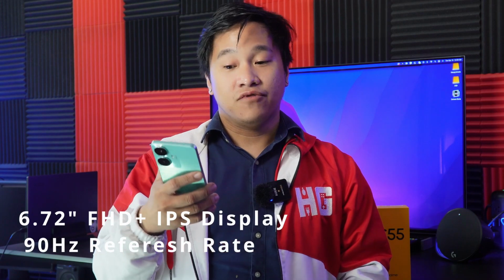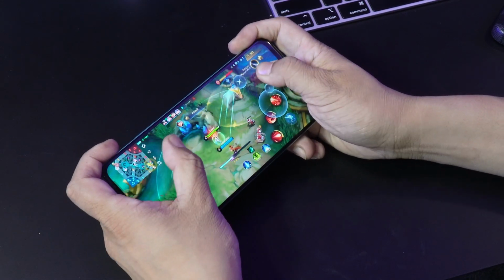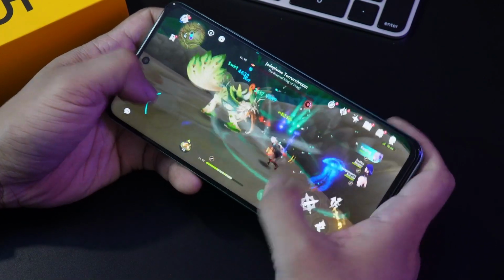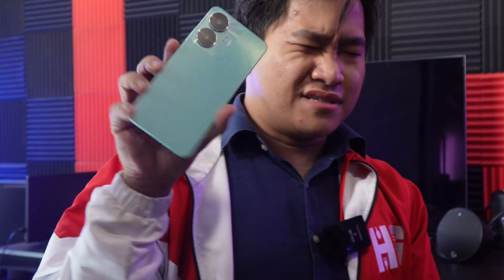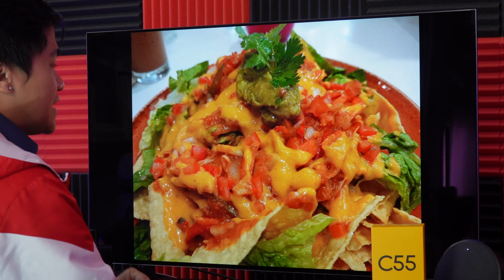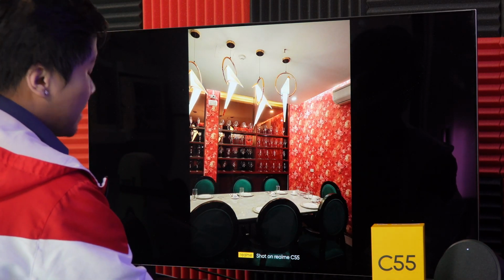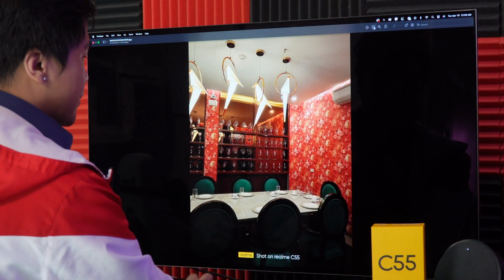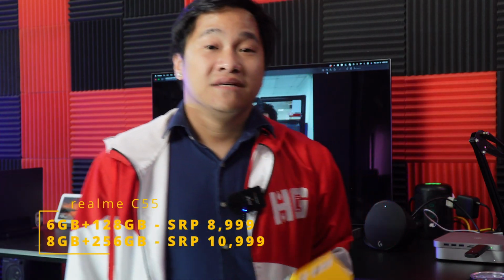realme C55 Review - Php8,999 128GB STORAGE + SAKTO SA PRICE!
Kung need mo ng bagong smartphone for around Php10k, Sakto ang realme C55 sa camera, performance, design at panalo pa sa storage.